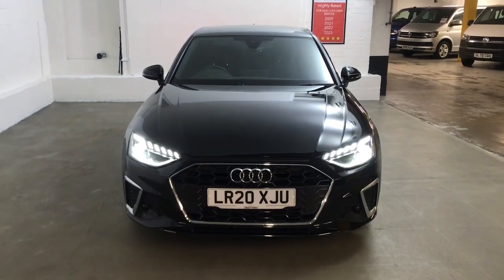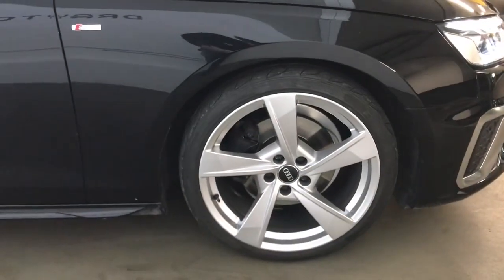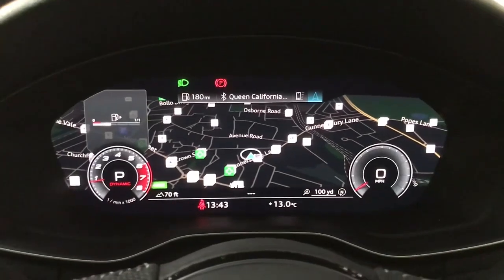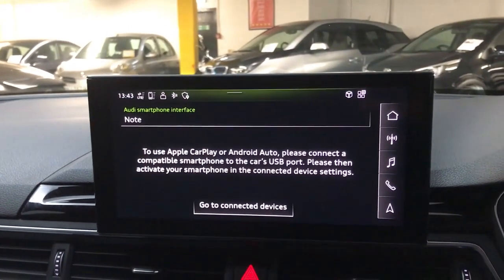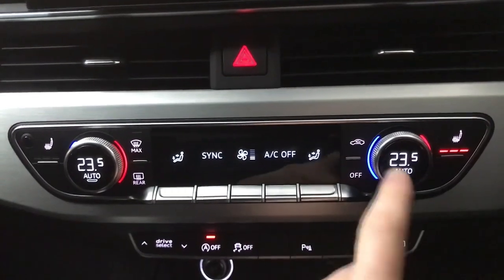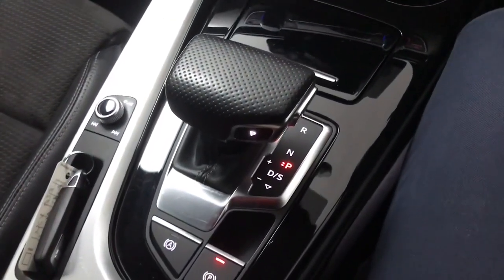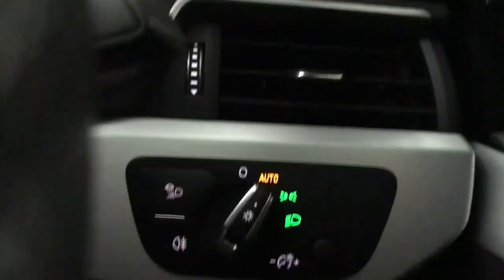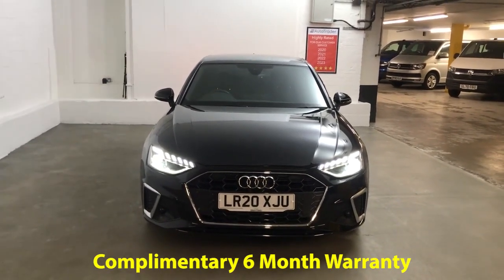Audi A4 2.0 TFSI 35 S line S Tronic Euro 6 (s/s) 4dr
LR20 XJU